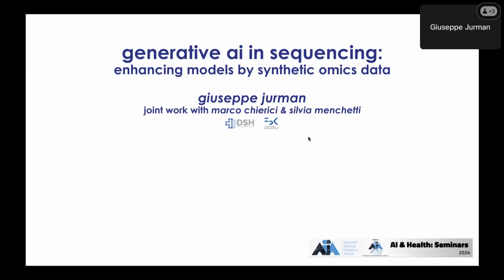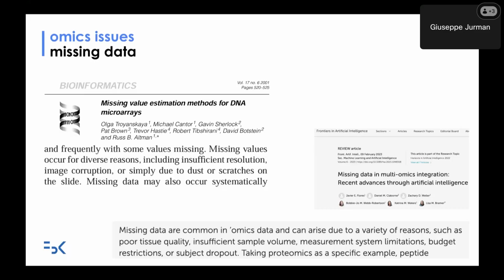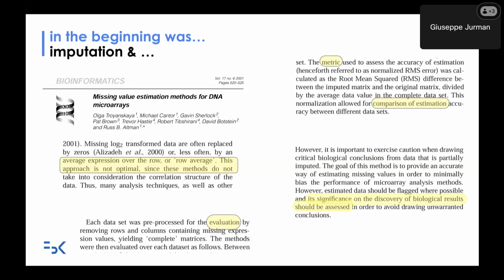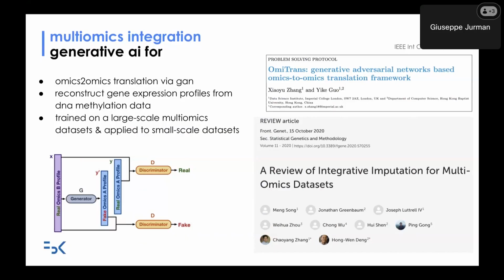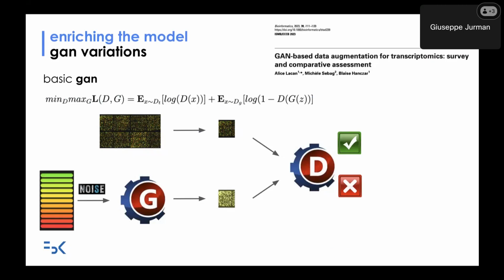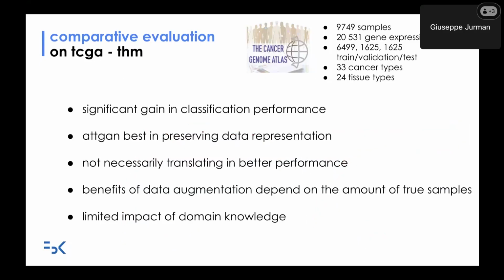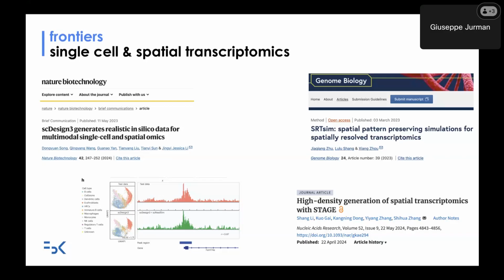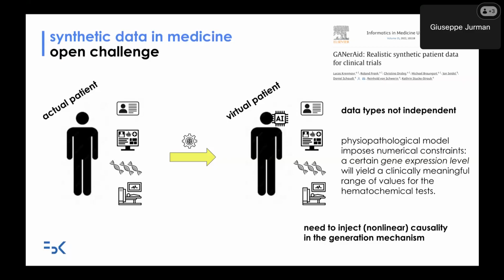HC@AIxIA - AI & Health Seminar Series - 2024 - 08 (2024 09 16)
HC@AIxIA - AI & Health Seminar Series - 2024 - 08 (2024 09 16): "Generative AI in sequencing: enhancing models by synthetic omics data" by Giuseppe Jurman

Abstract: Synthetic data have recently gained momentum in several scientific areas as an effective solution to dealt with several aspects of data poverty and missingness. In translational medicine, biomedical images and EHR data have been the first to benefit from synthetic augmentation techniques through generative AI algorithms such as GANs or, more recently, Diffusion-like models. Extension of these methods to omics data poses further challenges due to the nature of the signal, such as the need of taking into account sample variability and multilevel omics coherence. In this talk, we will present an overview of the state-of-the-art of the synthetic data in the omics universe, including the generative methodologies, the future perspectives, and the related caveats, concluding with some applicative use cases. (joint work with Marco Chierici and Silvia Menchetti)

See aixia.it/en/gruppi/hc